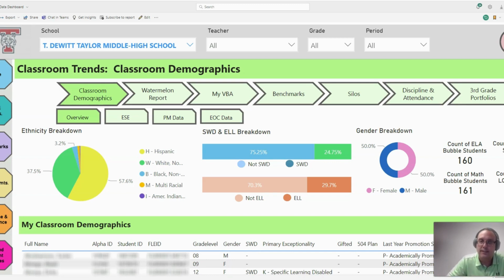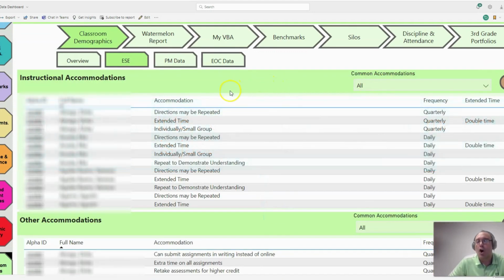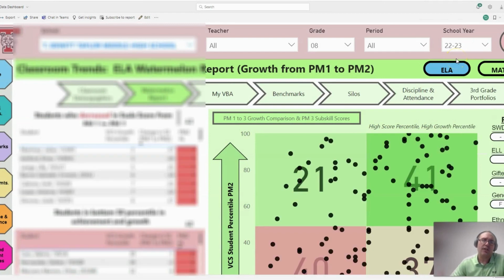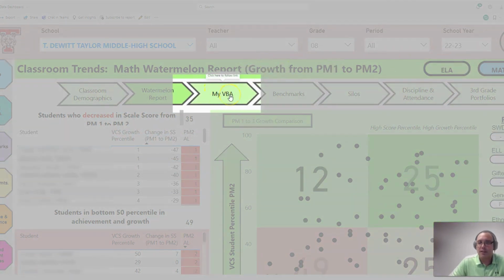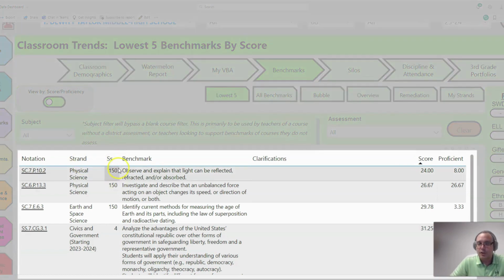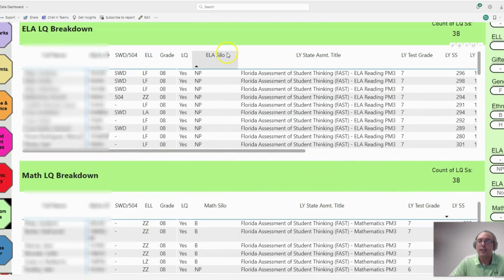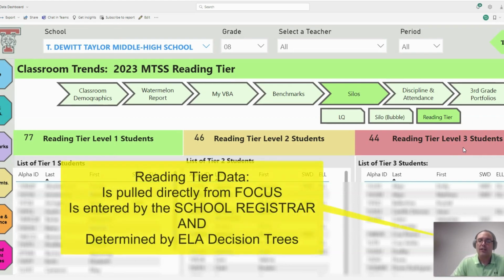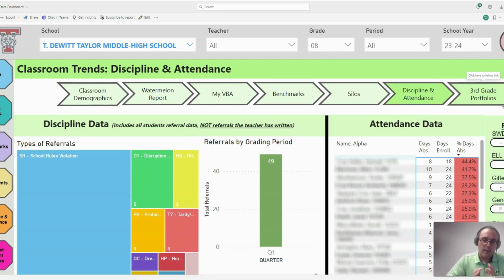Classroom Trends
Overview of Coaches Corner tab on the Student Data Dashboard.